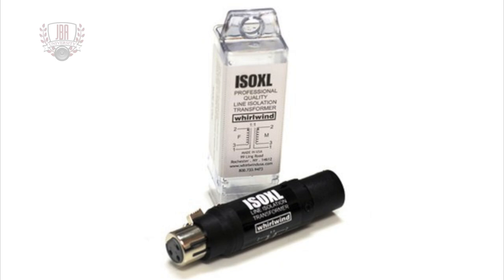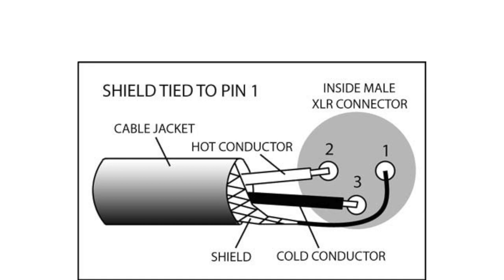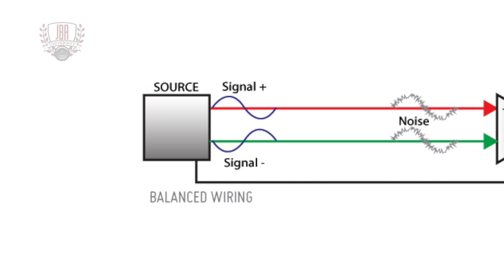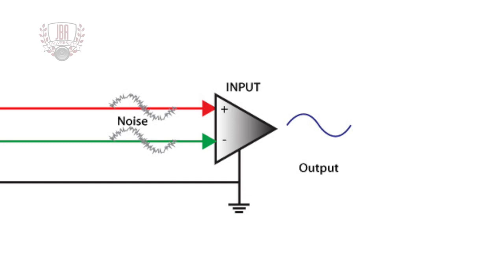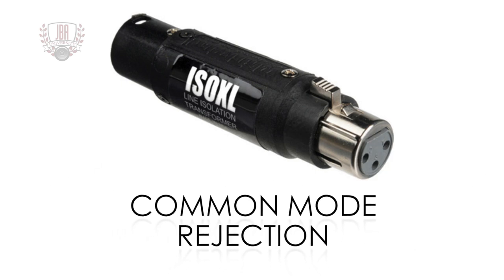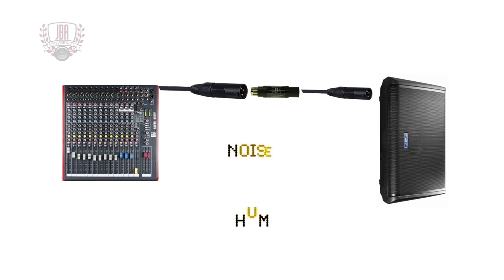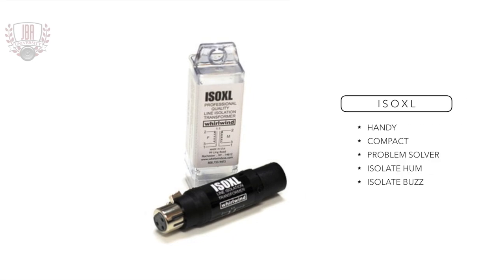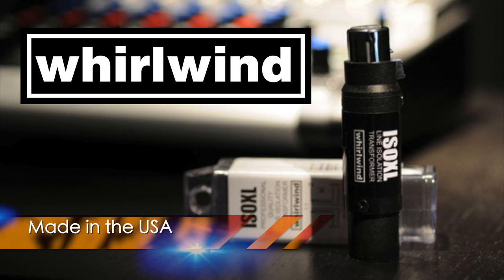Whirlwind ISOXL - How to remove hum in audio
The Whirlwind ISOXL is a single channel in-line isolation transformer. It will help remove hum and buzz caused by ground loops or DC voltage from an audio signal. This handy, compact, form-factor adapter is a must-have for every musician's tool box.